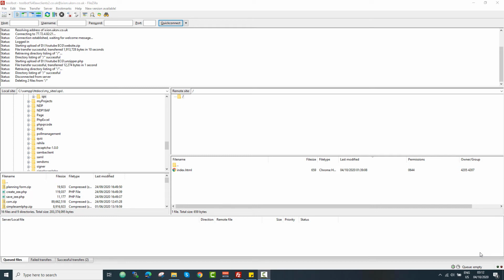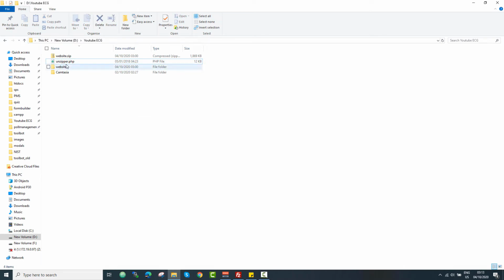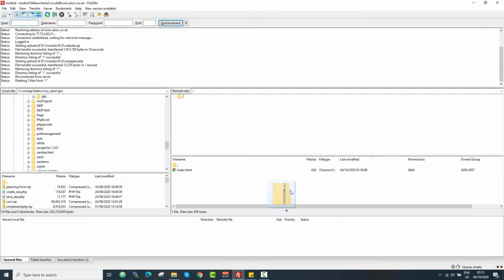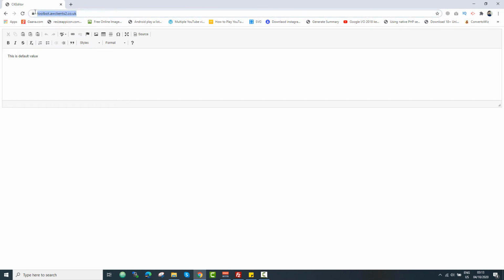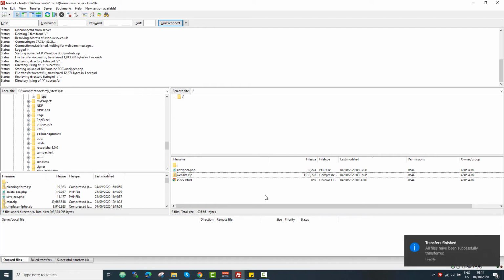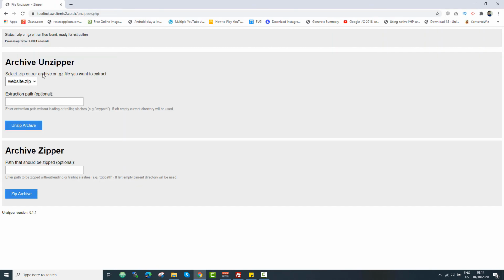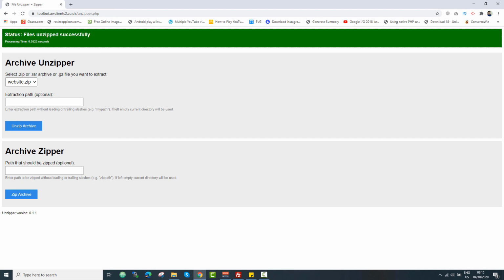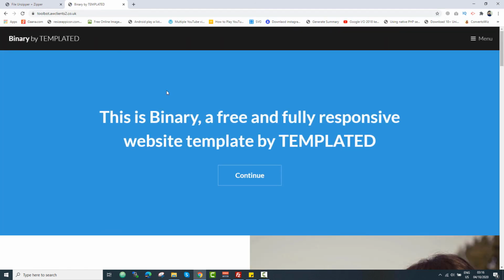Unzip files on Filezilla FTP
How to unzip your files over ftp within just few seconds. Unzipper.php is php script that help to extract zip files on your cpanel. Cpanel doesn't support zip files. How to unzip files on one.com hosting server. Extract your files using filezilla.